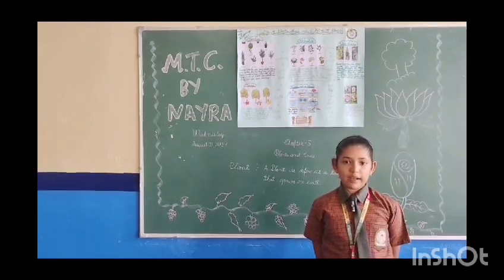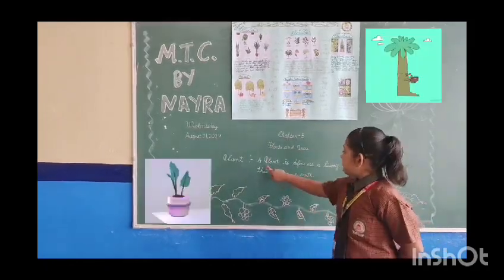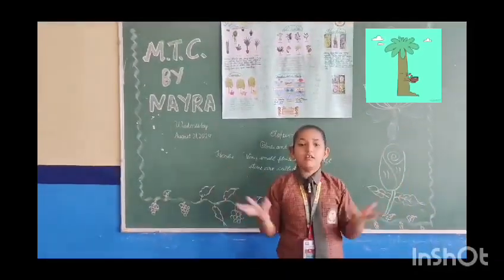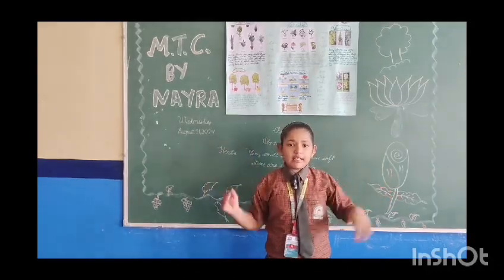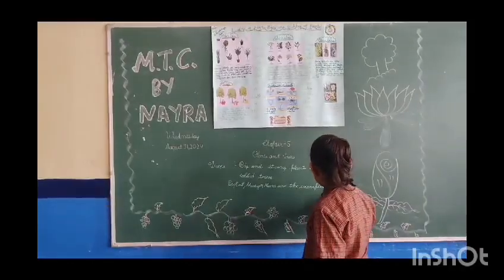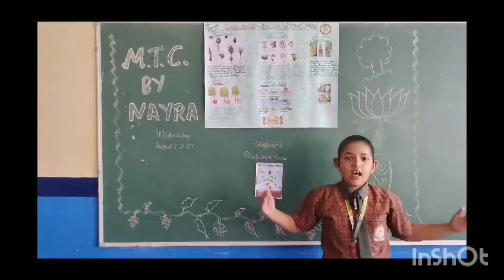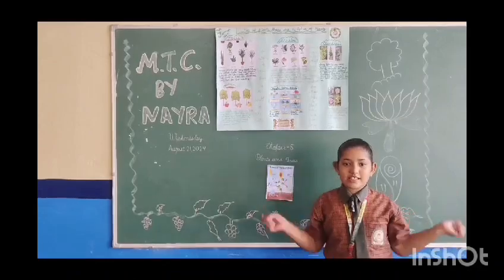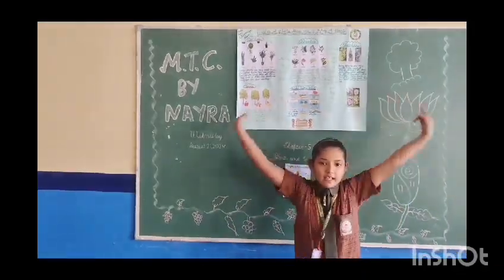Sunrise Public School Bhalsi (Panipat) MTC by Nayra (3-C)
SCHOOL ADDRESS: *SUNRISE PUBLIC SCHOOL
                            NEW GRAIN MARKET ROAD MADLAUDA MANDI BHALSI (PANIPAT)*